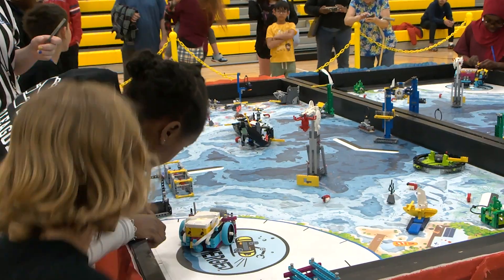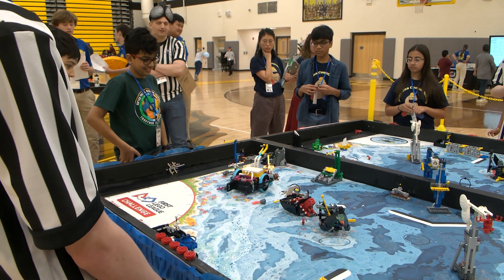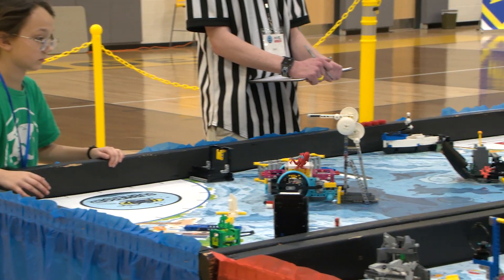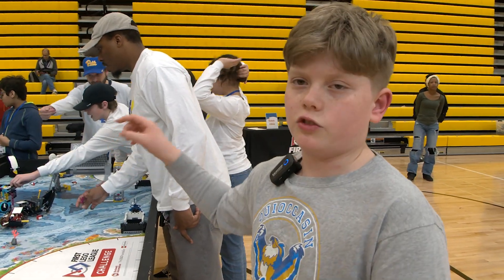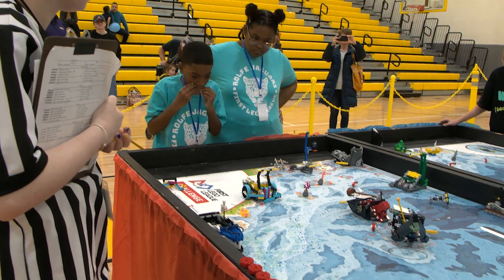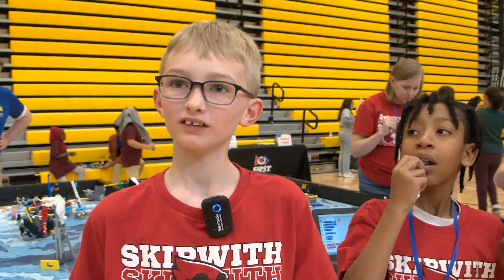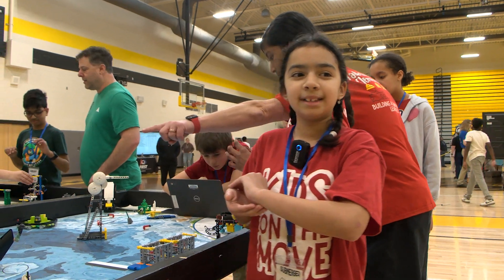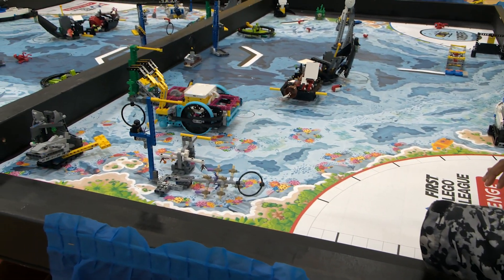First Lego League Challenge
See Elementary and Miiddle schools from Henrico County gather for some friendly Lego robotics competition.